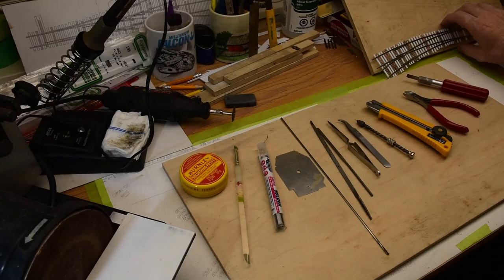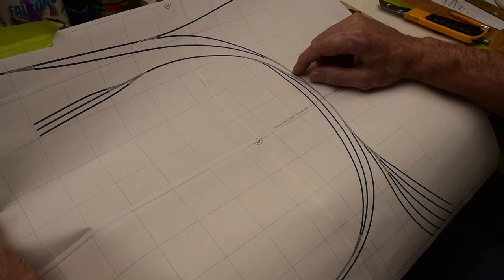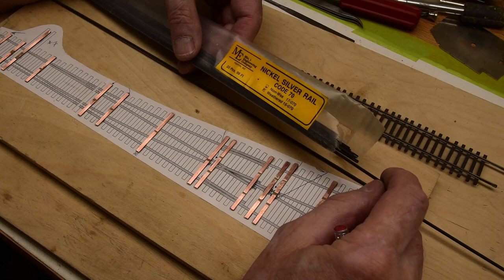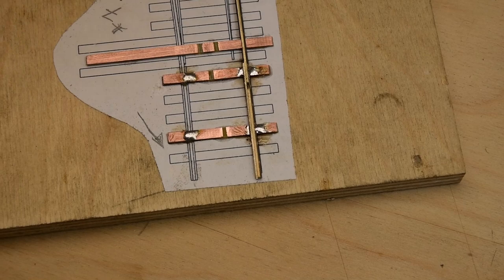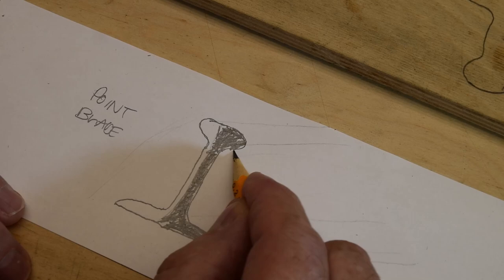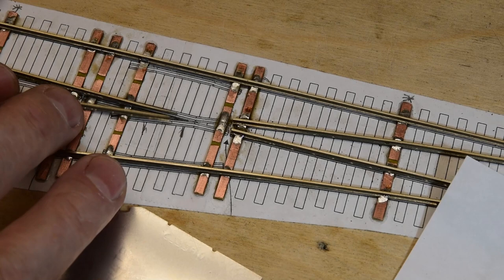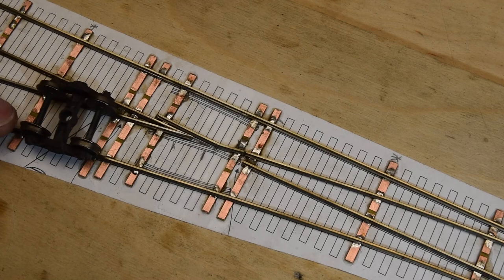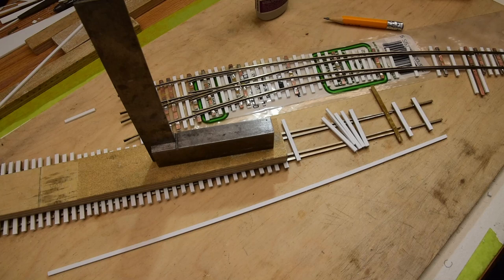The Scratch Built Turnout | River Road - Vlog #14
This is a comprehensive tutorial on scratch-building turnouts for HO Scale model Train Layouts. Point soldering technique with brass pin @ 1:26:06. Extensive coverage is included with opinion and commentary based on multiple decades of experience.